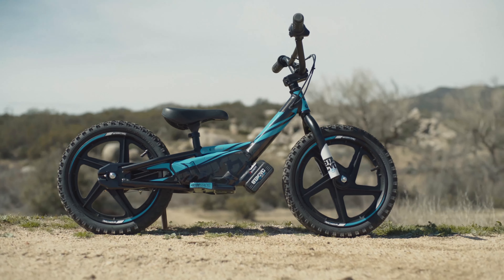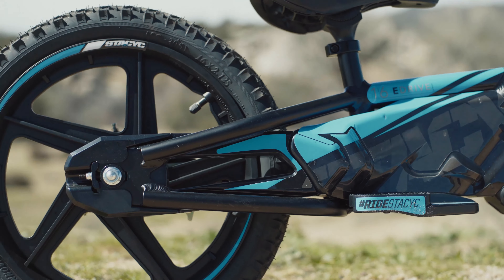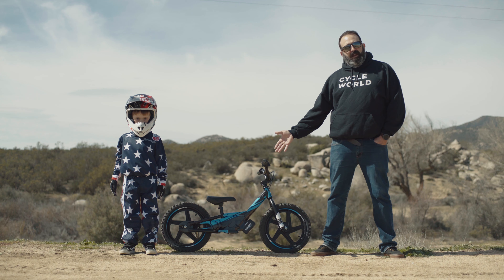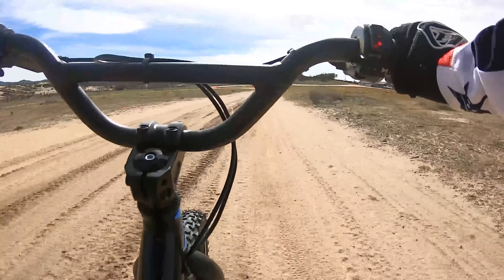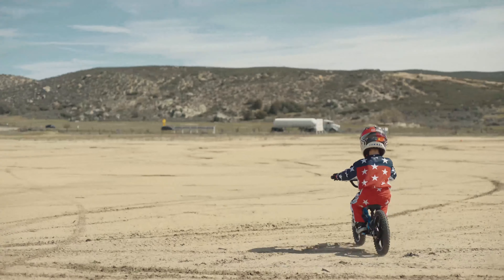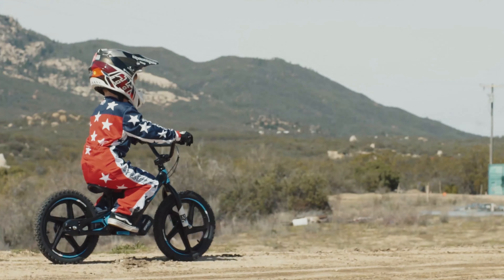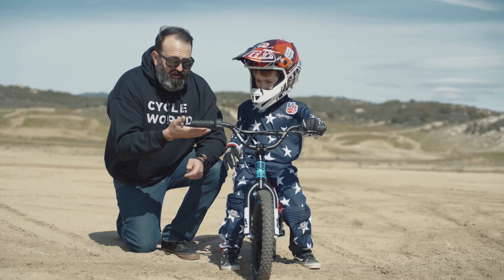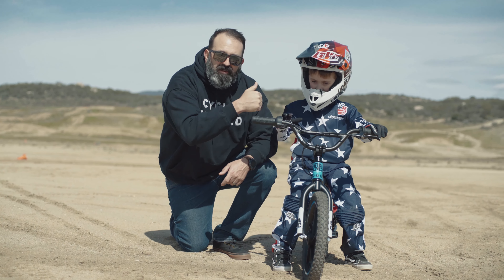Stacyc: The Easiest Way To Teach Your Kid To Ride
Stacyc Stability Cycles make learning to ride easier and get kids twisting the throttle sooner than a traditional gas-powered motorcycle.

Retail price for the 12eDrive is $649, and the 16eDrive goes for $699. Our test unit was fitted with a $55 Electrify graphics kit and $99 Bar Riser kit

Balance bikes have opened up the world of two wheels to youngsters at an earlier age than ever before. It’s not unheard of these days to hear of 2-year-olds paddling their feet to motivate pedal-less bikes. In short order they are coasting along with their feet up, fully balanced and in control. The old crutches of training wheels are falling out of favor, as kids don’t learn to balance rather than ride in a three-wheeled configuration with the left or right training wheel as a safety net. But what to do when it’s time to add a throttle and brake into the mix? Stacyc has the answer with its eDrive Stability Cycles.

We recently got a Stacyc 16eDrive test unit into the hands of a 4-year-old rider who has mastered his balance bike but wanted to ride a motorcycle. Stacyc has positioned its two models, the 12eDrive and 16eDrive (12 and 16 refer to wheel size), as the perfect intermediate step between a balance bike and motorcycle. Without any concept of throttle control or brakes, little River put that claim to the test. In the space of 5 feet (yes, less than the height of an average adult) River had ridden away with his feet up on the flat platform steps, modulating the throttle and riding circles around his stunned adult supervisors.

What Is A Stacyc Stability Cycle?

The easiest way to describe a Stacyc Stability Cycle is that it’s a balance bike fitted with an electric motor controlled with a twist throttle. Stacyc was founded to get kids riding sooner with a goal of growing the ranks of motorcyclists from the ground up at an early age. With three programmable speeds—Training, Standard, and Advanced—parents can dial in the maximum speed to 5 mph, 7.5 mph, or 11 mph.

An aluminum frame and steel BMX-style fork roll on either 12- or 16-inch composite wheels with pneumatic tires. The rear wheel is chain-driven by a 20V electric motor that is powered by 5Ah battery. The battery itself is removable and resembles those that power cordless electric hand tools. Stacyc has its own proprietary connector pattern to keep other batteries from being used. Run time is 45 to 60 minutes depending on the mode used and terrain. Charge time is 60 minutes for a depleted battery, and extra 5Ah batteries will set you back $164.

Braking is handled by an enclosed rear drum cable actuated by a lever on the left-side handlebar. The chain drive and rear sprocket are also enclosed to keep anything from entering the drive system. Nice to have when an electric motor is powering the rear wheel and fingers of the intended user are small.

How Does The Stacyc 16eDrive Ride?

River is a kid of few words, but the thumbs-up and smiles say more than enough. In the first day he ran through two full batteries as he quickly progressed through the Training and Standard modes and into Advanced. Learning how the brake functioned didn’t take long as well. A promise that he could use “fast” mode when he showed us that he could properly apply the rear brake was all the incentive he needed to practice stopping with the lever rather than his feet. Since that first test day, he typically runs through half to a full battery every day. To say he is hooked is an understatement.

From an adult user’s perspective, the Stacyc is amazing. Having taught young riders on gas-powered motorcycles prior to this test, we’d say the learning curve is much quicker on the Stacyc. The electric powertrain reduces a young rider’s anxiety and fear. Without the sound and heat of a gas engine and a much lower overall weight—the 16eDrive weighs 19 pounds with battery—kids feel more comfortable twisting the throttle and getting going. And this makes us happy. A true win-win.

What Do Stacyc Stability Cycles Cost?

Retail price for the 12eDrive is $649, and the 16eDrive goes for $699. Our test unit was fitted with a $55 Electrify graphics kit and $99 Bar Riser kit, as River is tall for his age.

Gear:

Troy Lee Designs 2019 Youth GP Pants

Troy Lee Designs 2019 Youth GP Jersey

Troy Lee Designs 2019 Youth GP Glove

Troy Lee Designs 2019 Youth Freedom Helment

Vans Kids Old Skool Black/True White Skate Shoe